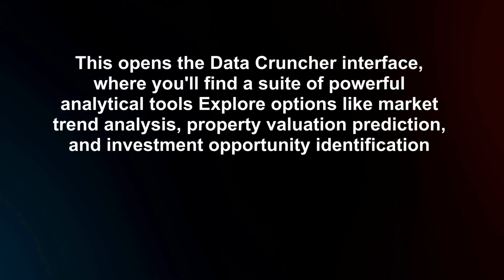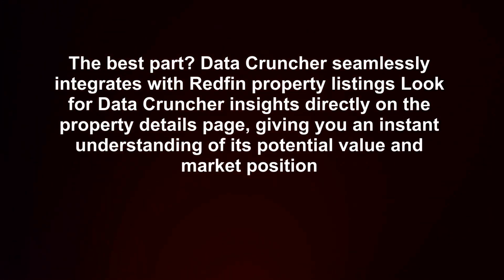How to Use Data Cruncher and Redfin - GUIDE!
How to Use Data Cruncher and Redfin likely explores the integration of a "Data Cruncher" tool or software with Redfin's real estate data, potentially enabling users to analyze market trends, property values, and investment opportunities more effectively, streamlining research and decision-making processes.

00:00 Intro
00:04 Redfin.com
00:12 Activate Data Cruncher
00:17 Data Cruncher Interface
00:22 Data Cruncher Features
00:28 Redfin Property Listings